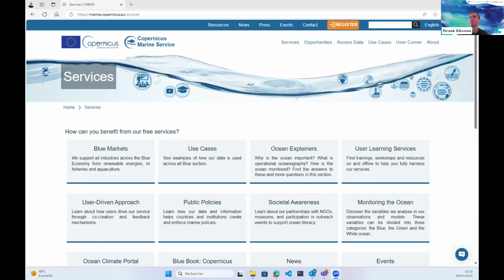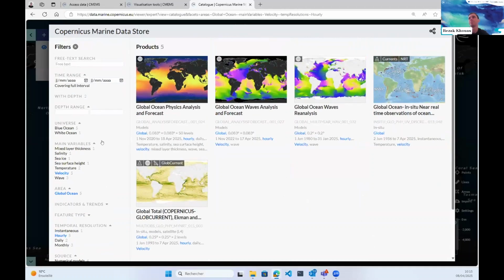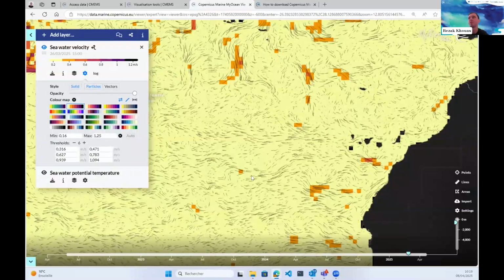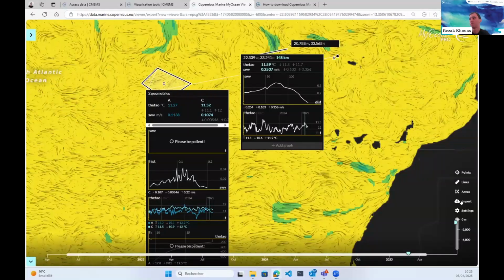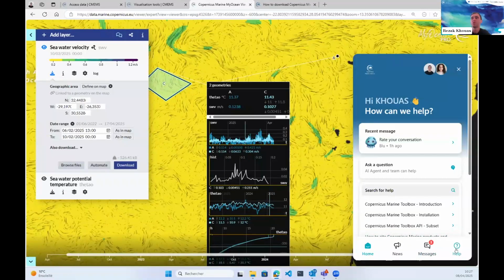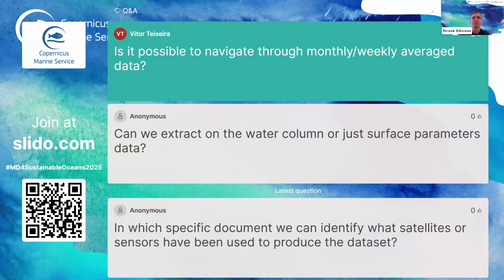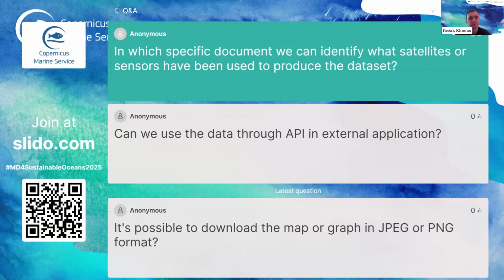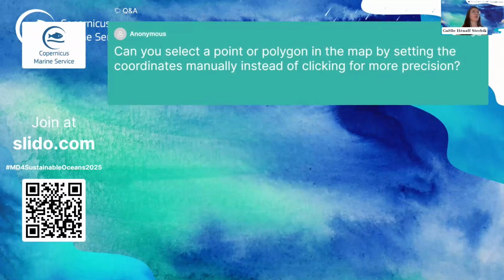MD4 Sustainable Oceans - MyOceanPro Demo + Q&A